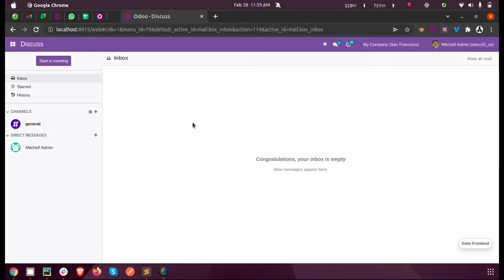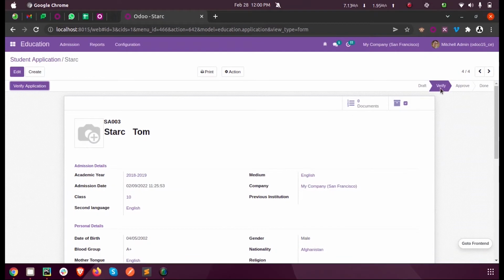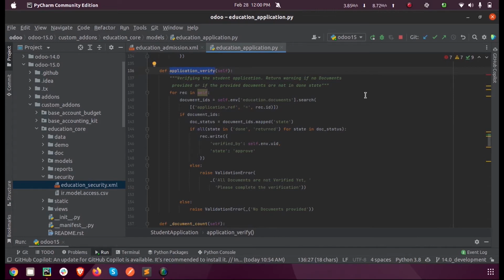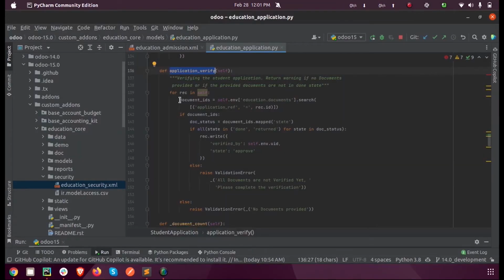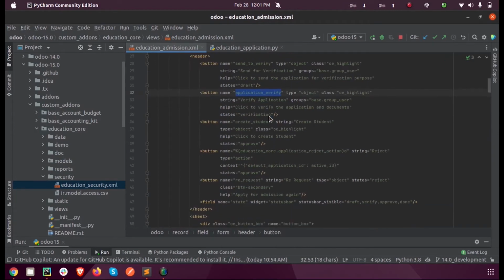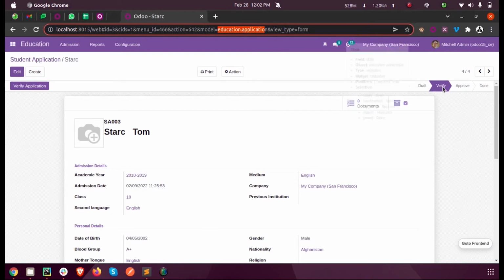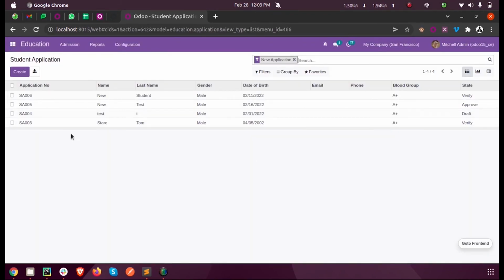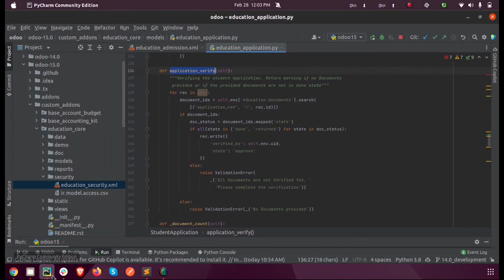How to Trigger Functions on Button Click in Odoo 15 | Odoo 15 Development Tutorial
In this video, we can look at how to trigger a function with a button click.

Using a button we can call an XML action or a python function. If you want to call a python function on a button click, the type has to be given as an object.

Video Contents
00:10 Introduction
00:50 Triggering a function on button click

On the contrary, if the type is given an action, the code will look for the action in the name of the given button.